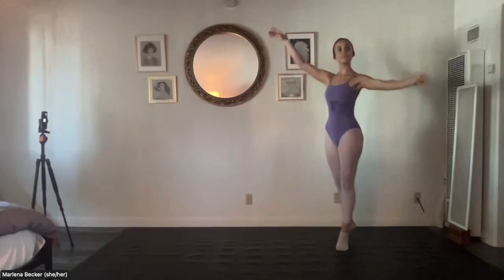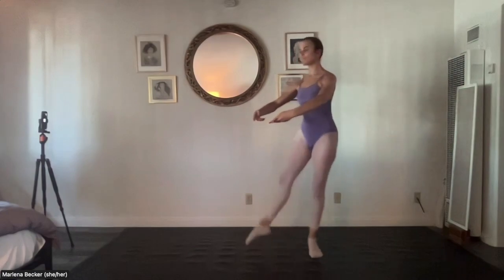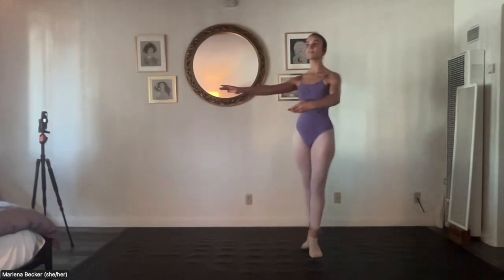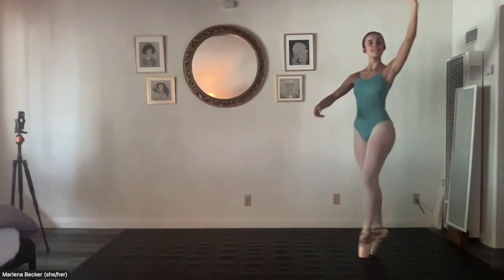Adult Ballet: Amateur to Ballerina Ep.1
From Amateur to Professional:
Marlena's Journey in Adult Ballet Training: Join ballet teacher Patricia DeAnna as she interviews her dedicated student, Marlena Becker, who embarked on her ballet journey as an adult. Over the course of three years, Marlena has been honing her skills under Patricia's expert guidance, working towards her dream of becoming a professional ballerina.
In this captivating video, Patricia and Marlena delve into the fascinating progression of Marlena's training, focusing on her recent endeavor: mastering the iconic Sugar Plum Fairy Variation. Witness Marlena's determination and passion as she shares her experiences, challenges, and triumphs throughout this demanding process.
Whether you're an adult ballet enthusiast, a beginner looking for inspiration, or simply curious about the world of ballet, this interview offers valuable insights into the world of adult ballet training. Discover the transformative power of Ballet training, Patricia DeAnna's renowned ballet class for adults, and witness Marlena's incredible journey towards achieving her dreams.